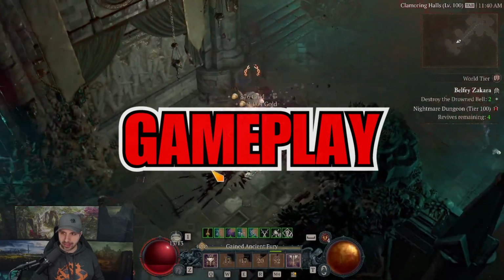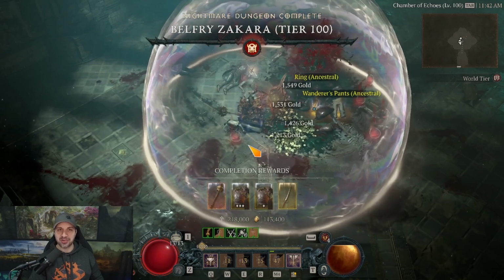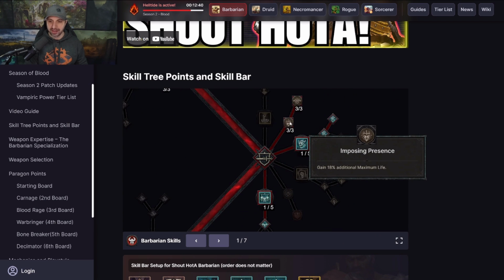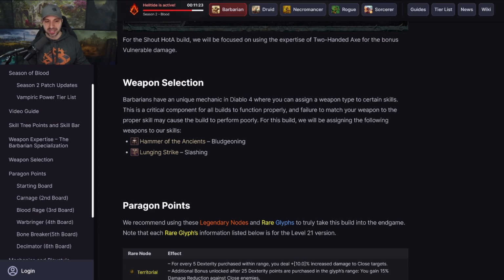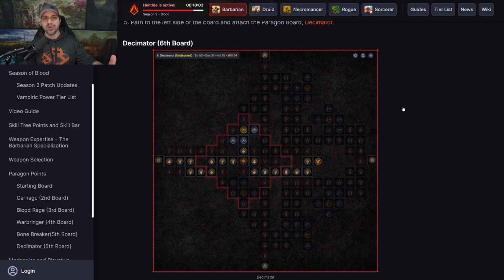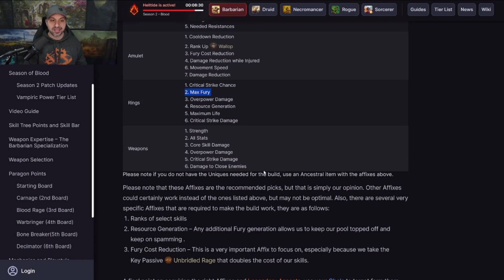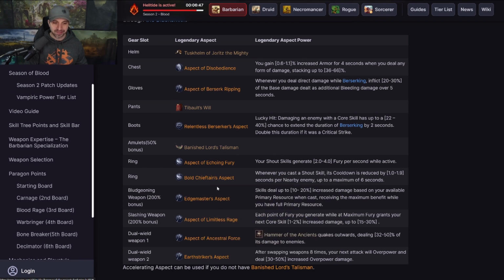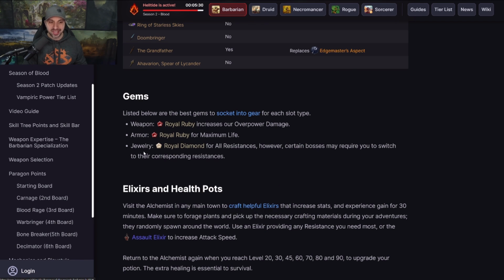Diablo 4 HOTA Shout Barbarian!! Tier 10 AoZ Clear!! Overpower Monster!! Endgame Guide!!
Time Stamps:
00:00 - HOTA Barb
00:08 - Intro
00:40 - Gameplay
02:28 - Boss
03:17 - Skills
04:57 - Expertise
05:29 - Paragon
08:03 - Affixes
08:36 - Aspects
10:40 - Ubers
11:04 - Gems
11:30 - Wrap Up